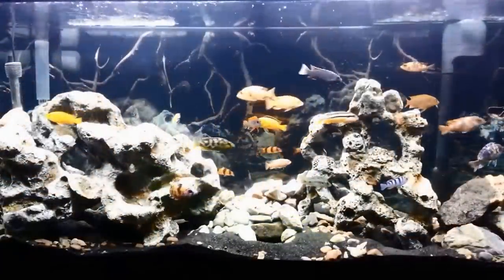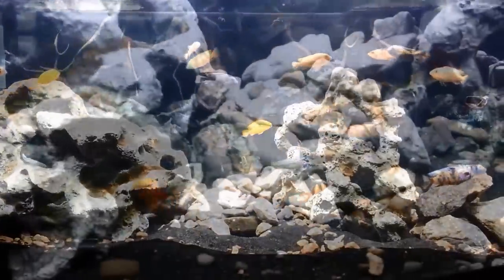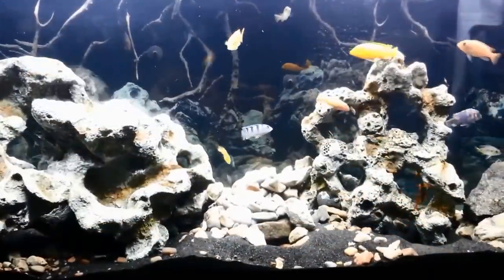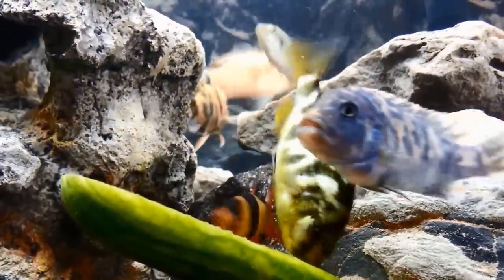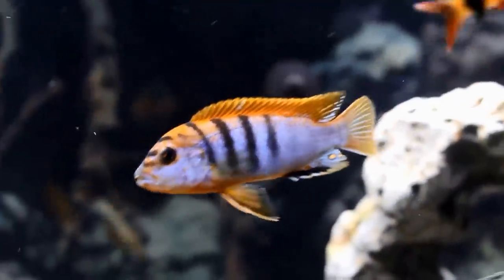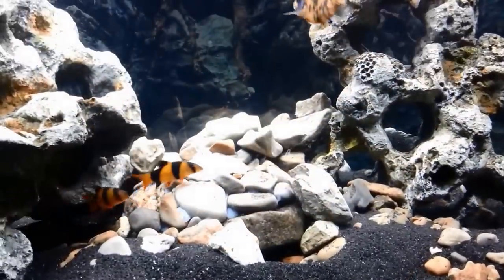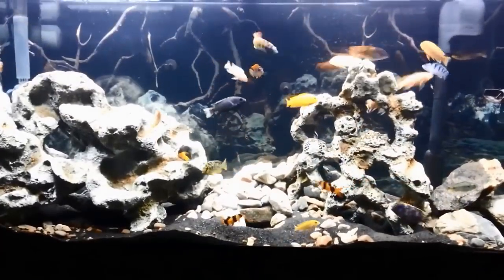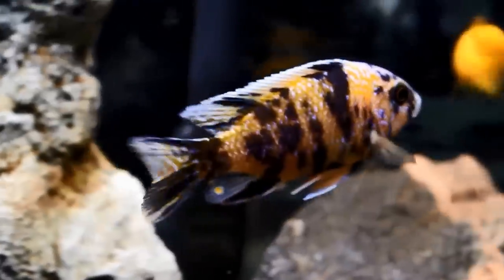55 Gallon African Cichlid Update: Homemade DIY Caves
This weeks video features the African cichlid tank and the homemade caves I crafted out of aquarium silicone and lake rocks. Also replaced my Aquaclear 110 as it was making a ton of racket.

Camera used: Samsung galaxy s3, The EOS Rebel T3i  DSLR camera